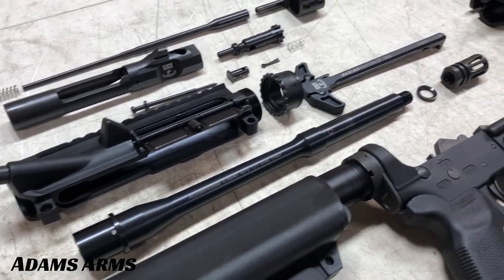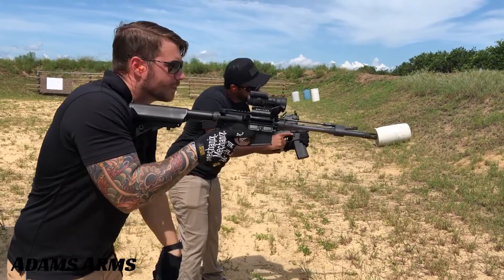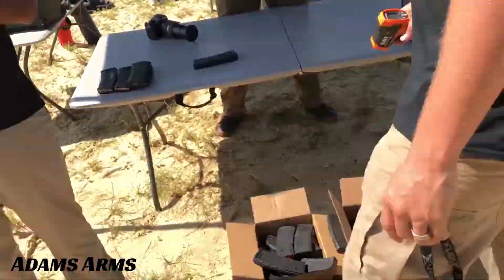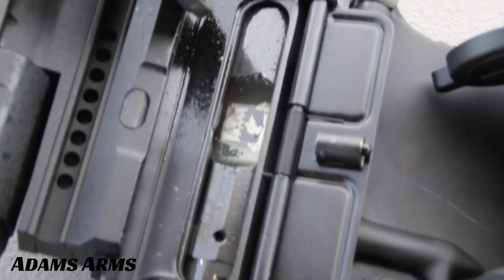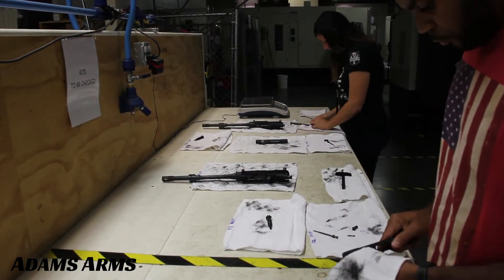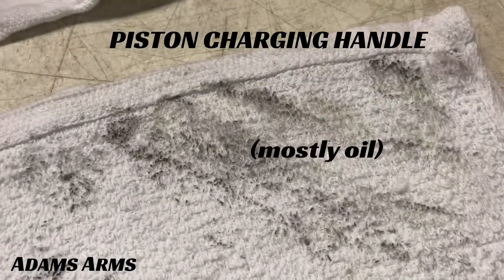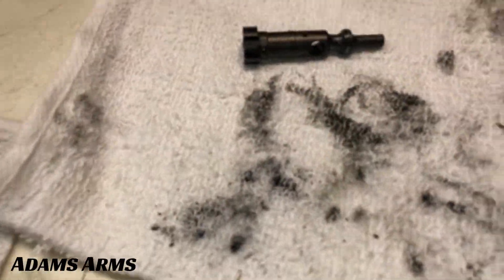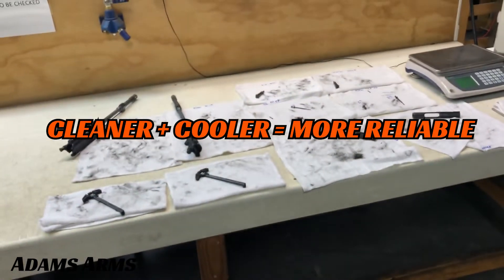Adams Arms Piston Versus Direct Impingement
Piston VS DI comparison - showing that Adams Arms runs both cleaner and cooler.

Two identical rifles; one piston and one D.I. with 500 rounds each.

MUSIC
Artist: Nick Petrov
Title: This is Upbeat Rock